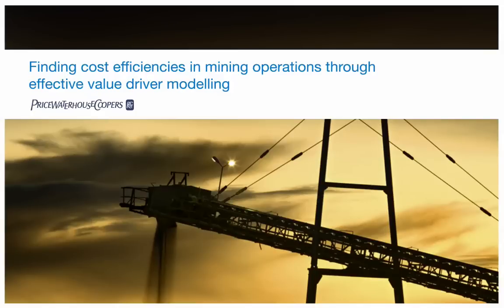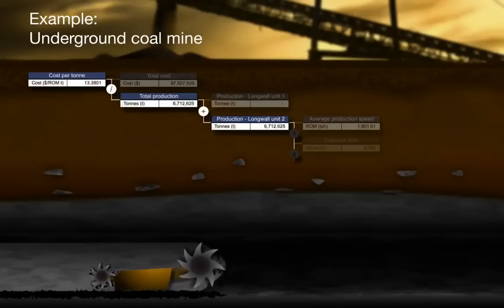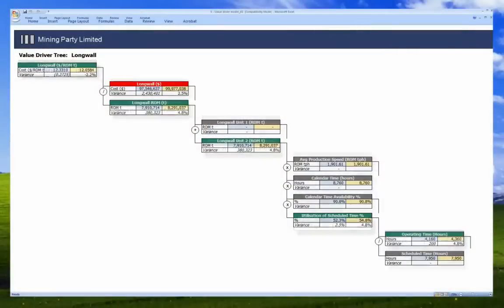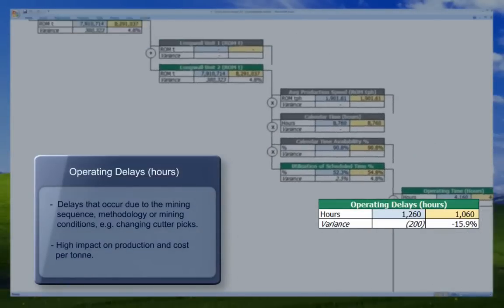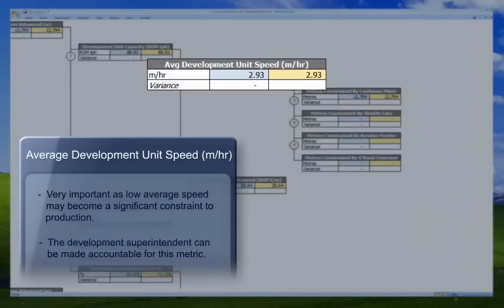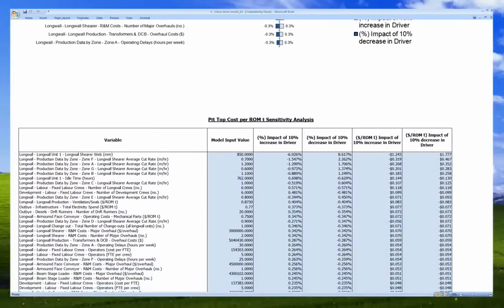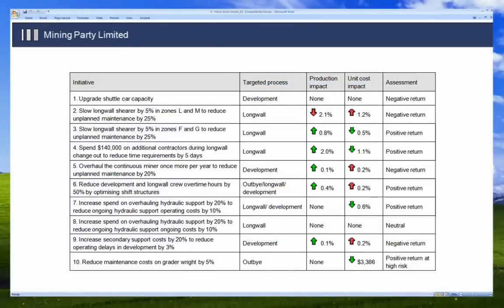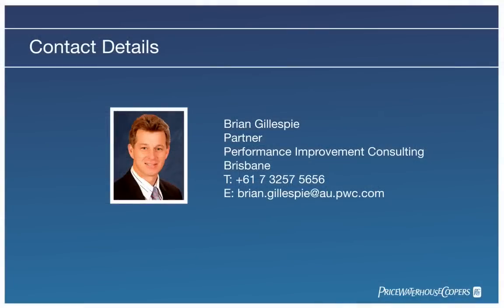PwC's Value Driver Model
Understanding the complex linkages between operational variables at a mine site and the financial performance of that mine is now more critical than ever as operators deal with the slump in commodity prices.

Even before the downturn, many of Australia's leading mining companies had started to implement a more structured approach to cost effective decision making across all areas of the mine production.

This video highlights Australian mining best practice in both operational cost management and production value maximisation through robust modelling of operational value drivers.